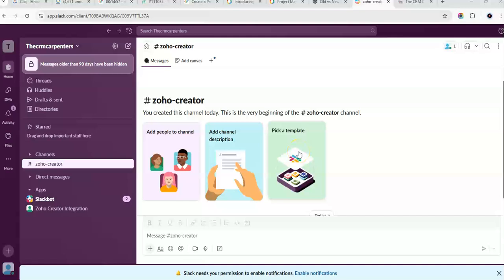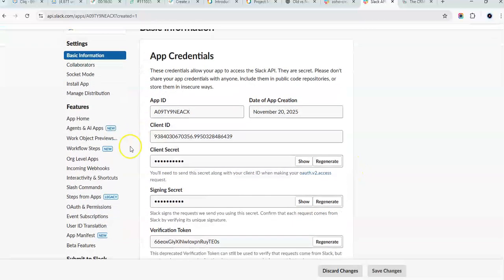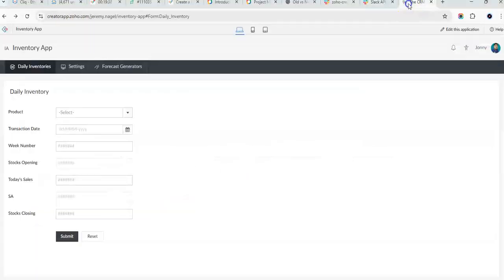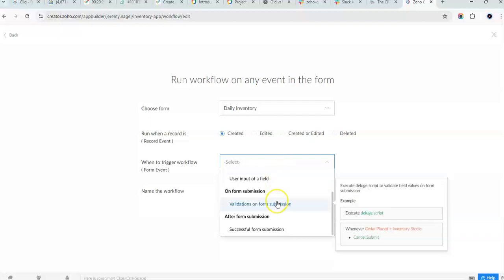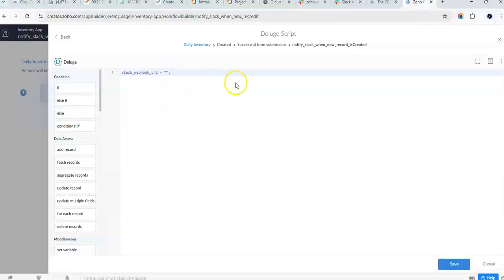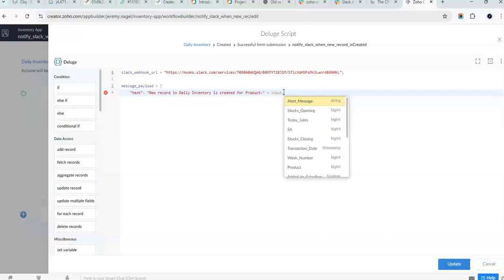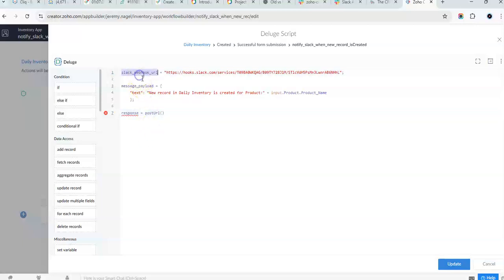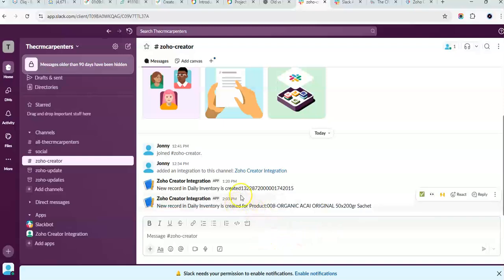How to Integrate Zoho Creator with Slack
Step by step tutorials on how to integrate Zoho Creator with Slack